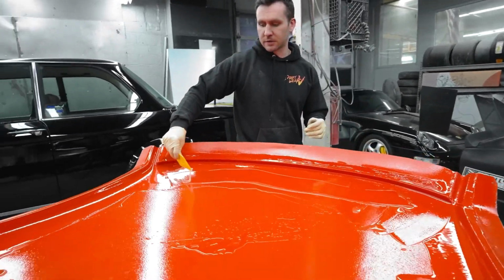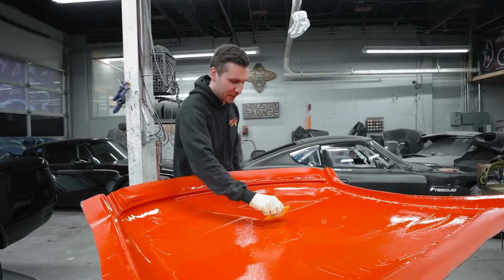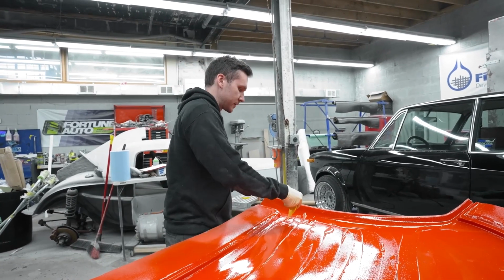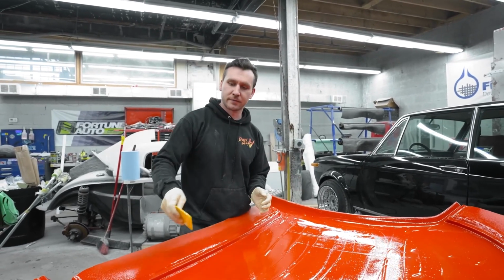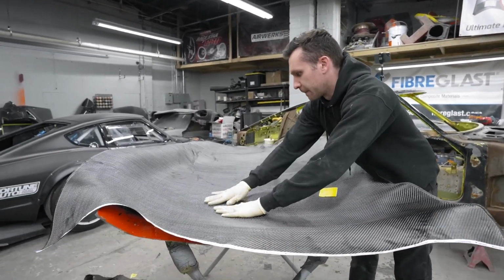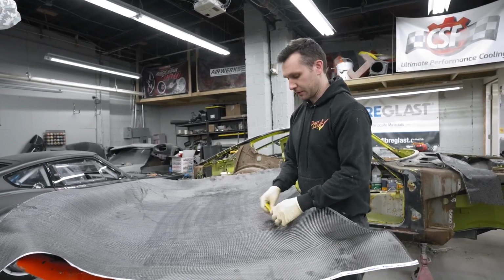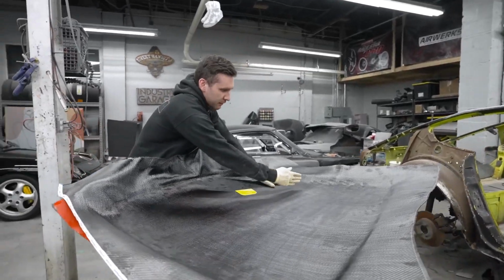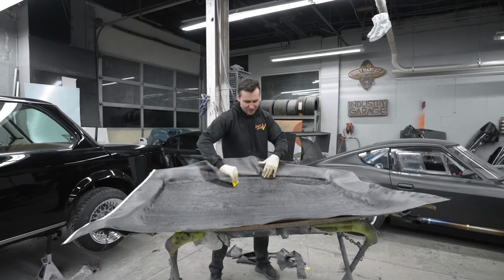3K Stabilized Carbon Fiber Fabric – Part Two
Part 2 of 3 – The fabricators at Street Bandito find a world of difference with Fibre Glast’s First Quality 3k Stabilized Carbon Fiber Fabric while making the carbon fiber hood for a 240Z.

Thanks to Street Bandito in association with Industry Garage.